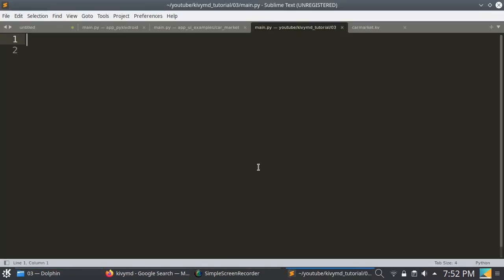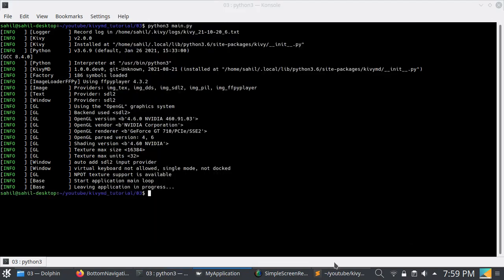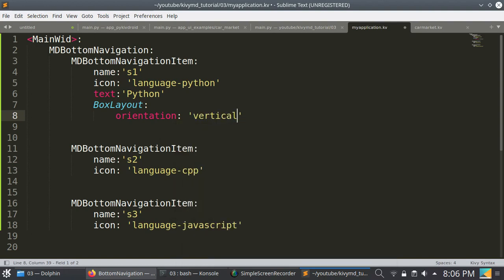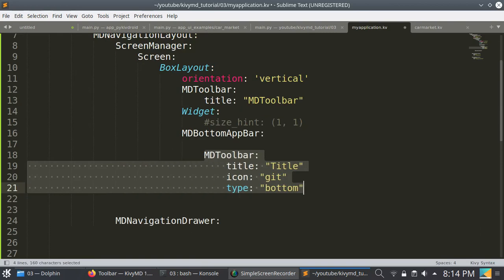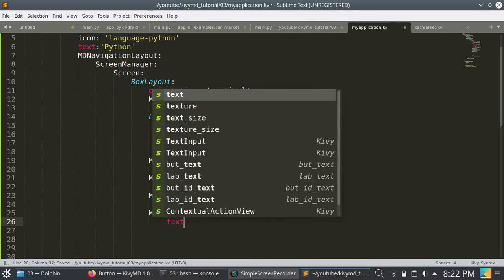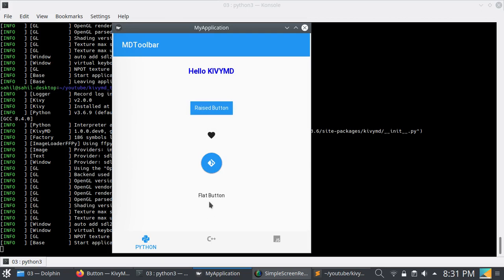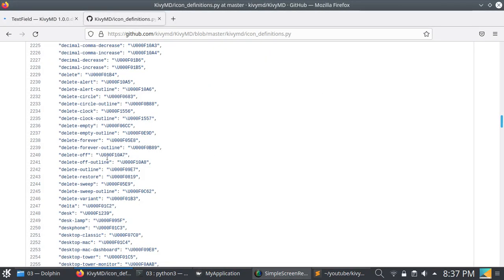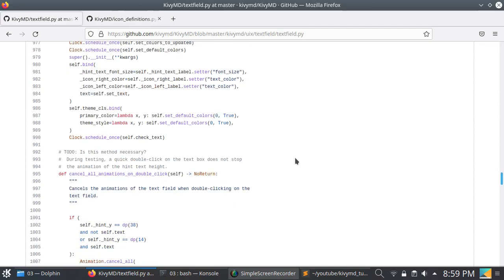03 BottomNavigation ,Button,TextField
In this video i have discussed about kivymd BottomNavigation, Kivymd Button and Kivymd TextField
Button 24:00
TextField 40:10

If you want to build kivy project I am here .
I am providing kivy service.